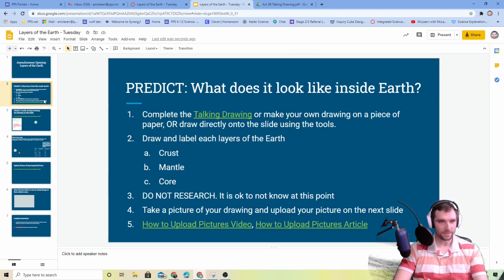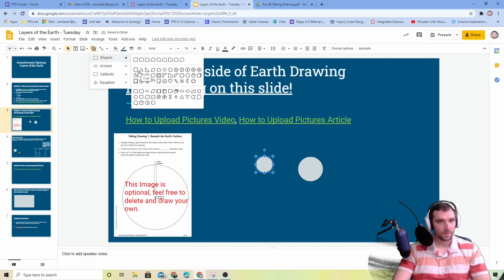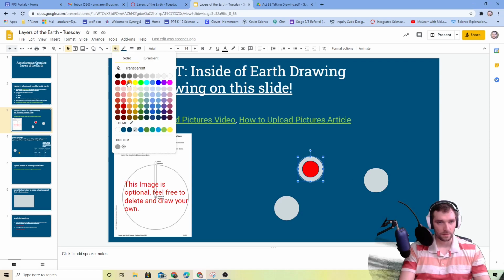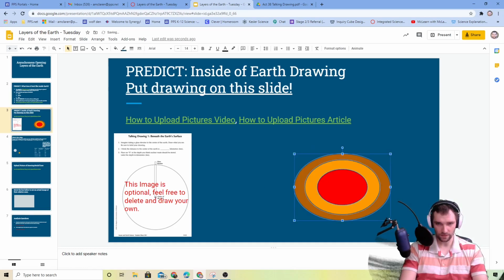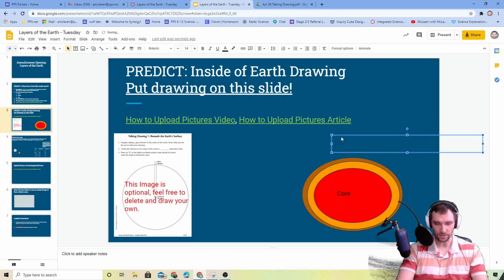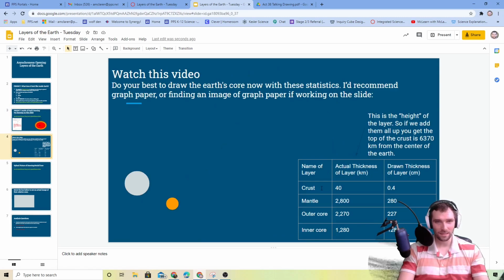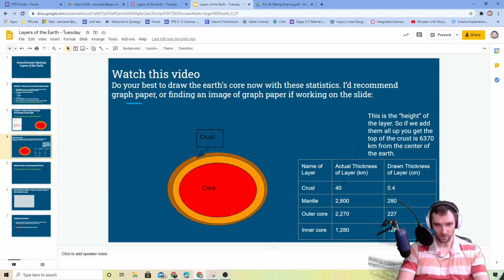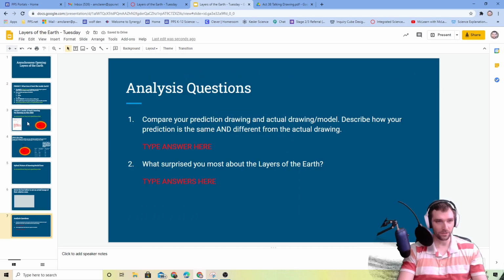How to Model With Google Slides the Layers of the Earth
I go over how to use the shapes and drawing tool to model the layers of the Earth.